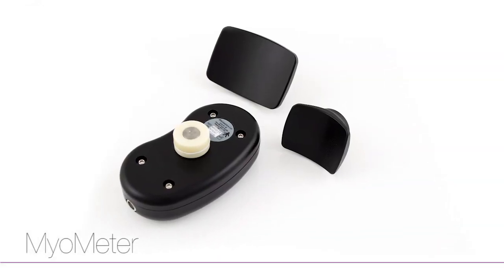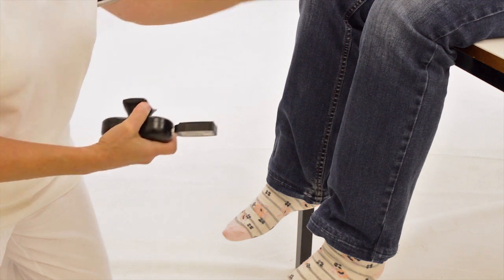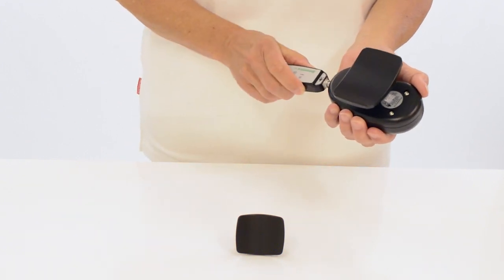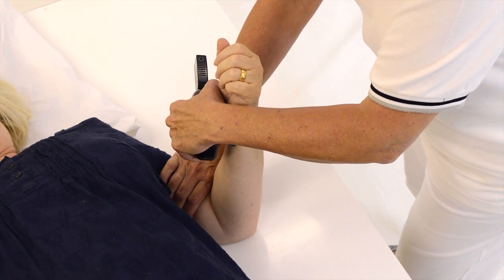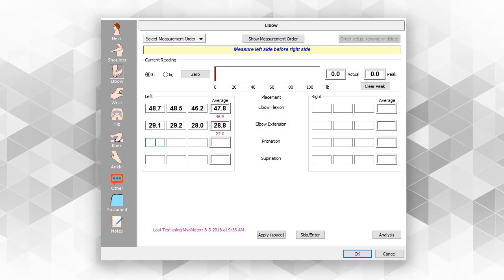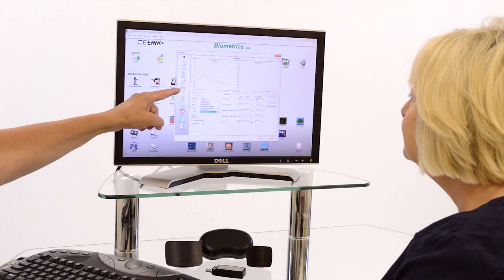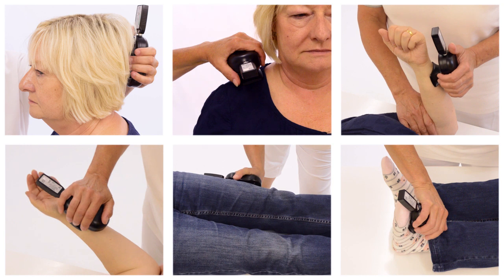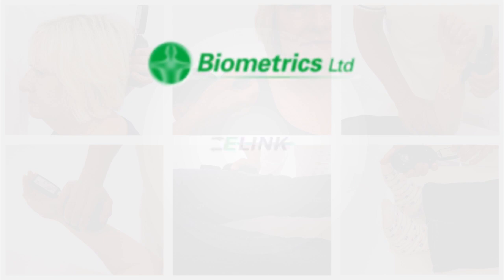E-LINK MyoMeter, a Hand Held Dynamometer for Manual Muscle Testing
The E-LINK MyoMeter comfortably fits in the hand and the curved anvil is simply placed against the body part to be tested, distal from the axis of movement. The body part is stabilized and held in the desired starting position. The person is instructed to actively move through the test range and the clinician gradually applies resistance until the body part is depressed. The 'break force' is recorded and three repetitions generate a realistic average measurement.